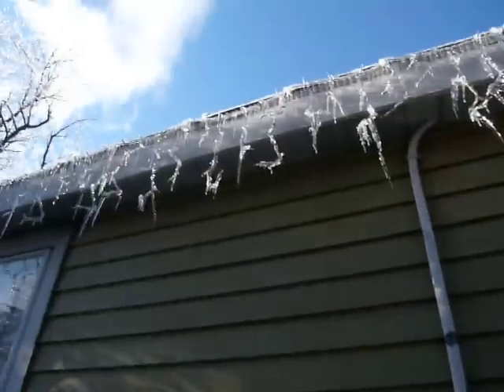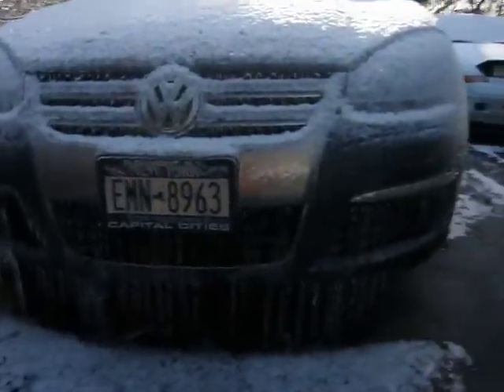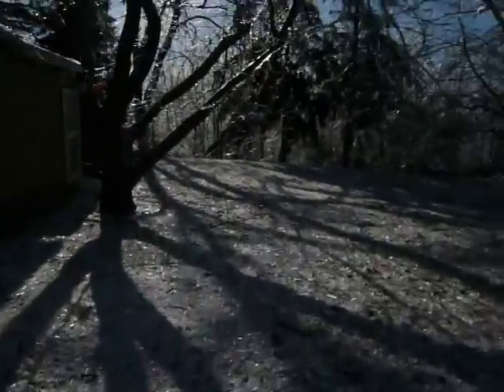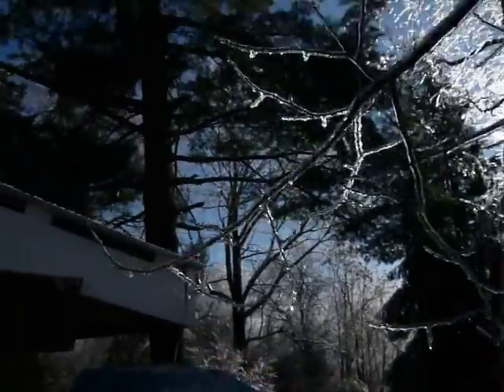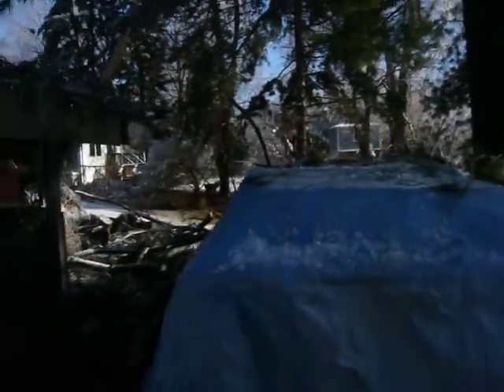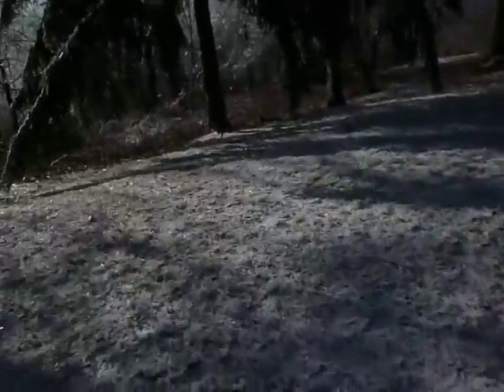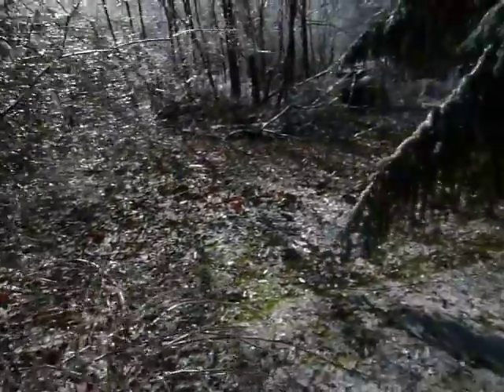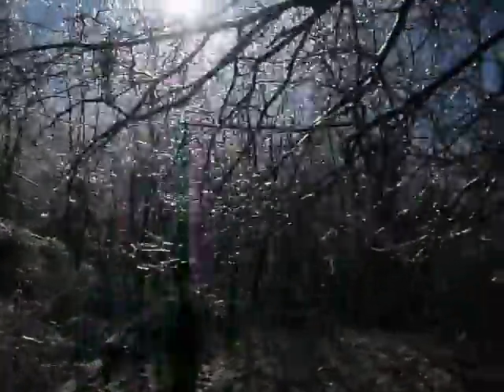Rensselaer, NY 2008 Ice Storm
Brief tour of some of the damage/neat effects of the 2008 ice storm in upstate New York